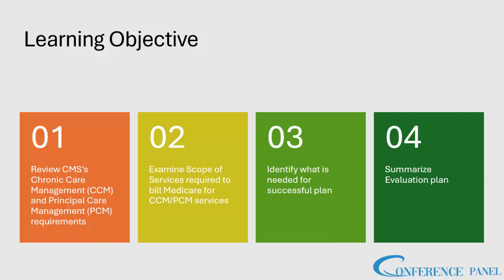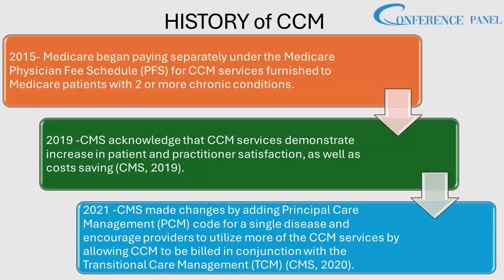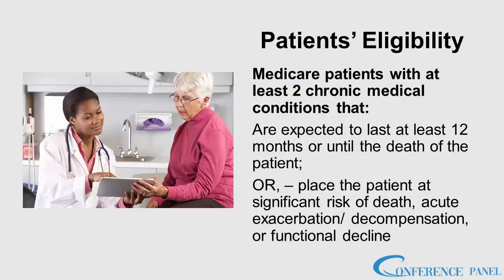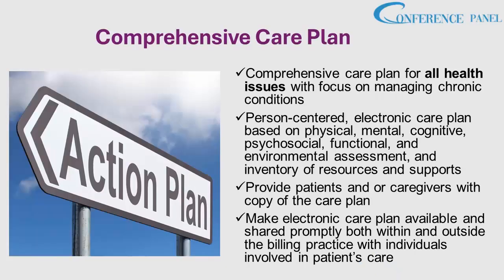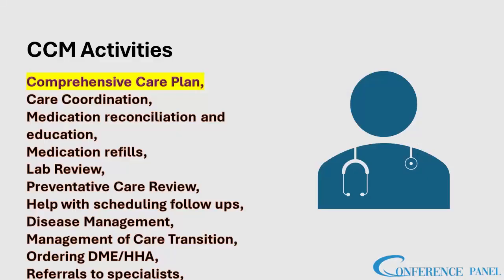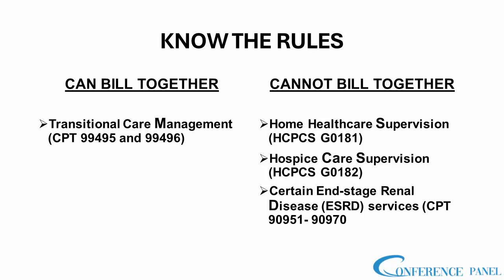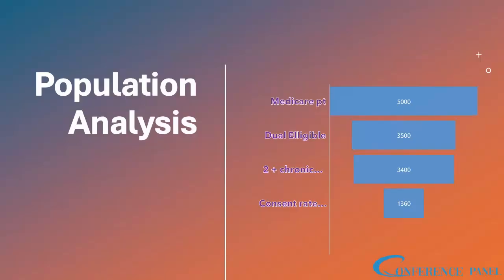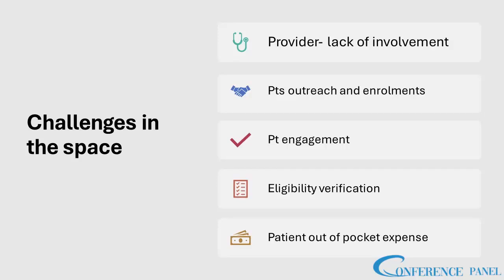Chronic Care Management (CCM)- What do you need to know to Design and Implement a Successful Program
CMS began payment for Chronic Care Management in 2014, with multiple changes throughout the past 9 years ( adding more codes, adding a New concept – Principle Care Management, increasing fees by ~50%). CCM has become a hugely profitable endeavor for many healthcare providers.

More vendors are coming to the “playground” with their software, clinical teams, and billing capabilities. Providers must be more vigilant in choosing CCM vendors because the billing is always done under providers making them accountable for everything the vendor is doing.

Understanding compliance, knowing best practices, and starting off appropriately is essential for a Chronic Care Management program to be effective, compliant, and efficient.

This webinar will explain CCM and PCM and best practices such as:

Understand the CMS Policy on CCM and PCM
Patients’ qualifications
Billing requirements
Who can and cannot bill for CCM
Consent
Comprehensive Care Plans
Evaluation plan
Patient Population
In-house vs Outsourcing pros and cons
Software vs EMR
Implementation plan

Learning Objectives:-

The viewer will be able to verbalize key components of CCM
The viewer will be able to summarize the evaluation plan
Viewer will be able to identify what is needed for the Implementation Plan

If you are doing CCM you probably have many questions Dr. Koyfman can answer. If you are not doing CCM, you are leaving money on the table.